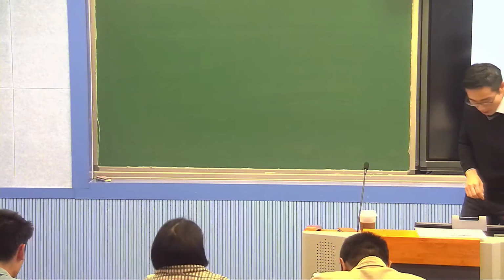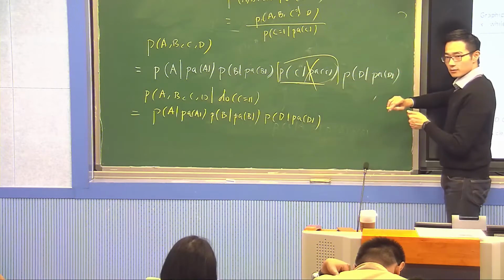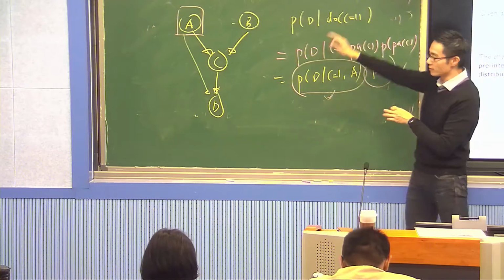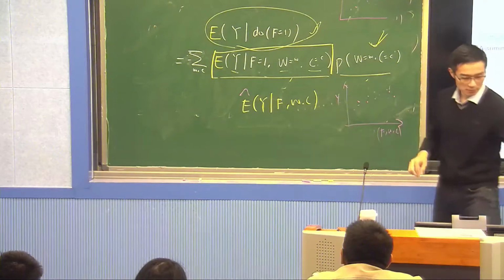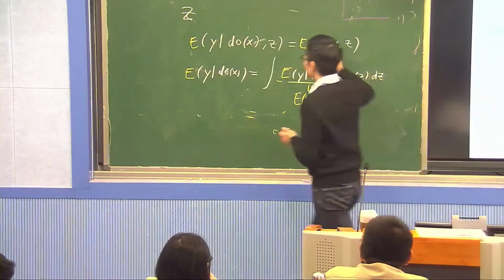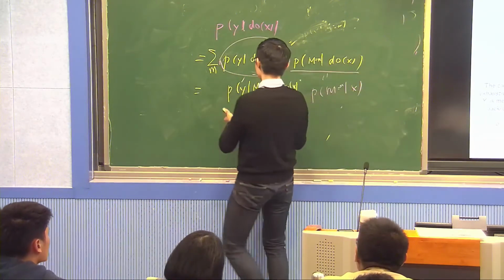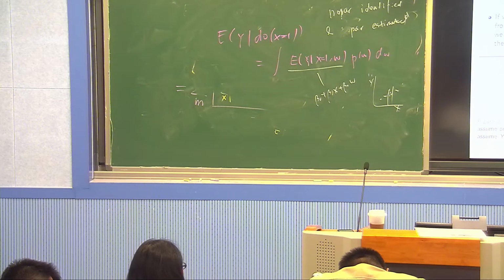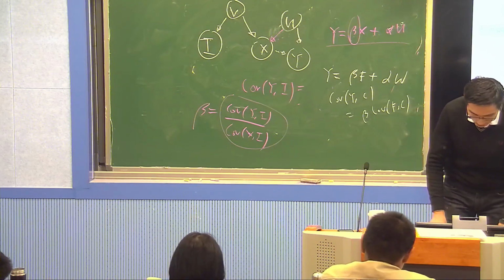Modern Data Analysis for Economics: Foundations of Causal Inference (Part V)